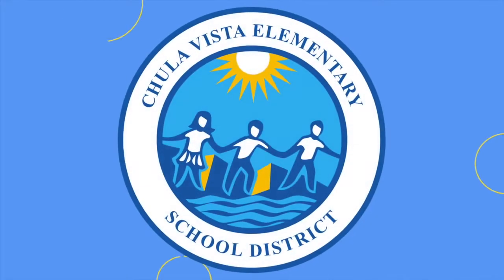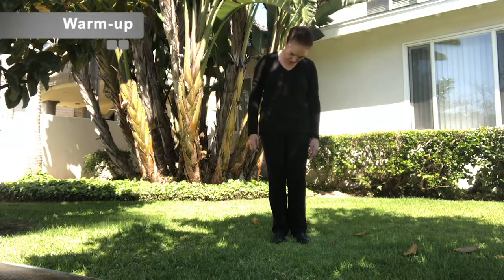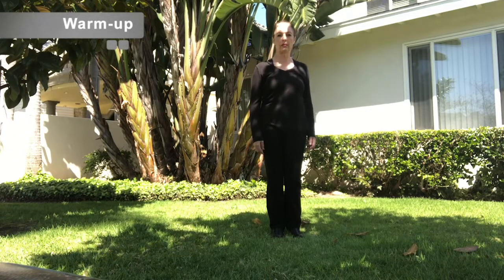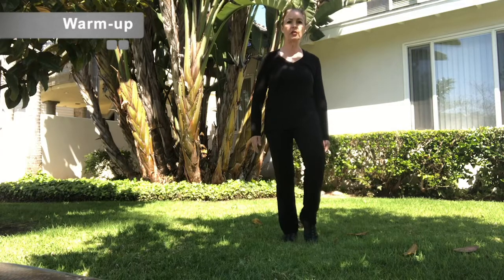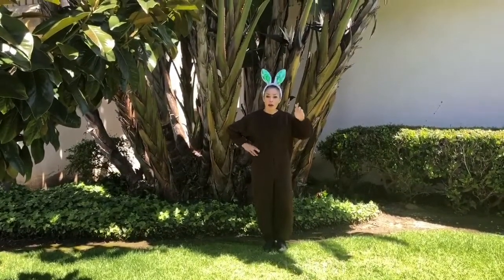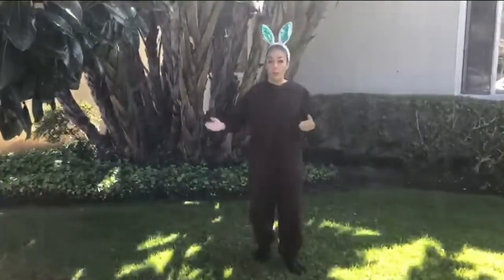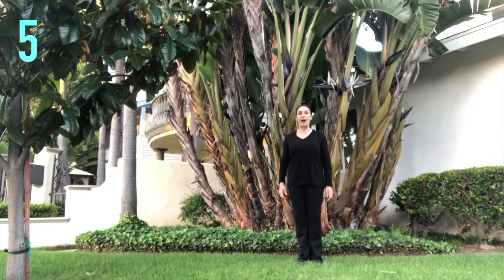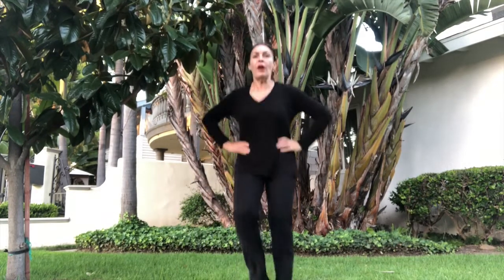Dance - Warm Up & Bunny Hop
Ms. Holmes leads students through a warm-up and teaches the classic dance, the Bunny Hop!

Ideal for grades: K-3

National Core Arts Standards:
Performing—Anchor Standard 4:
Select, Analyze, and Interpret Artistic Work for Presentation
Process Component
Express
Enduring Understanding
Space, time, and energy are basic elements of dance.

Essential Question
How do dancers work with space, time, and energy to communicate artistic expression?